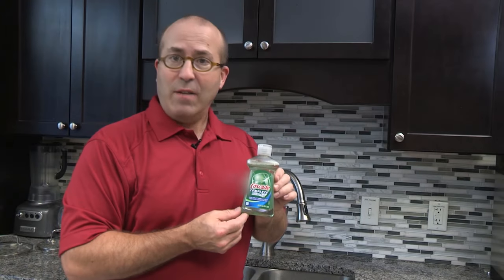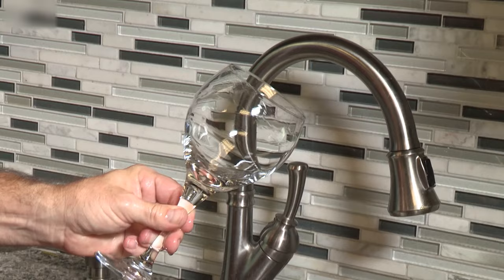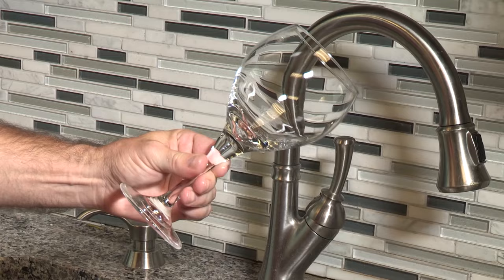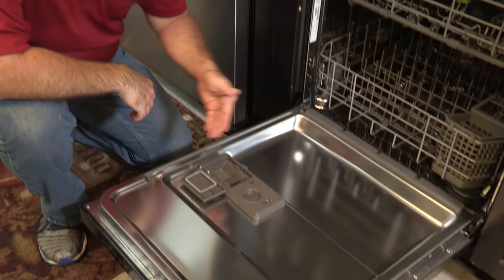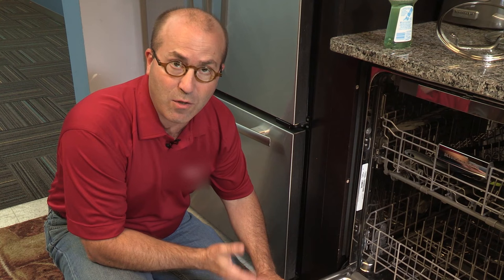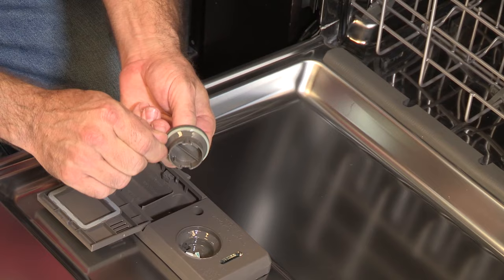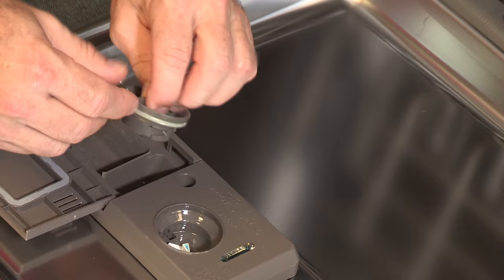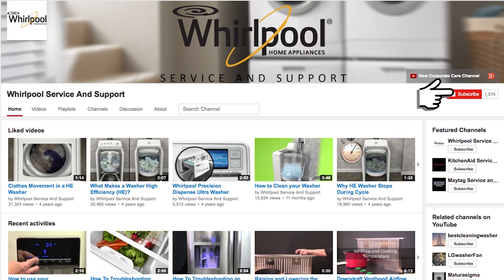How Rinse Aid Works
How Rinse Aid works in your dishwasher.